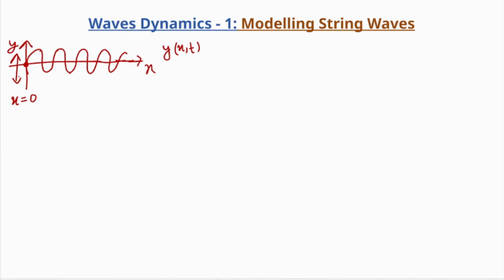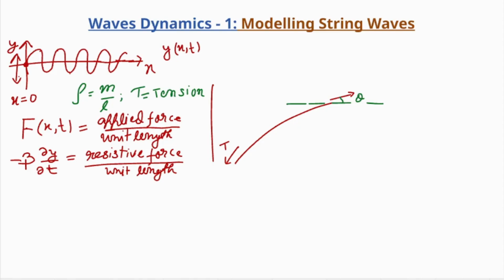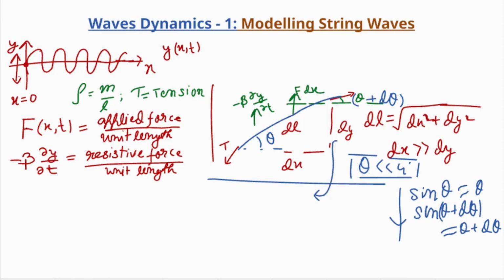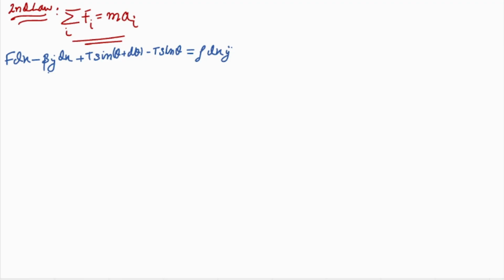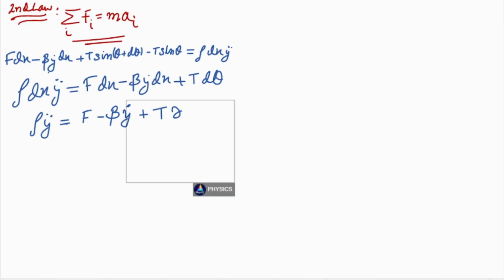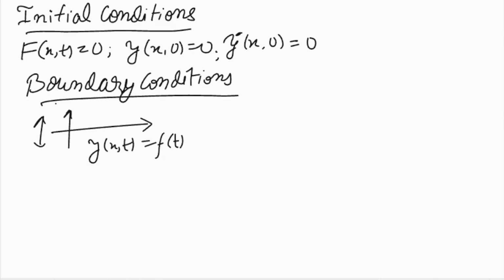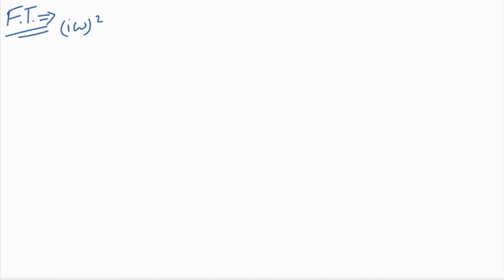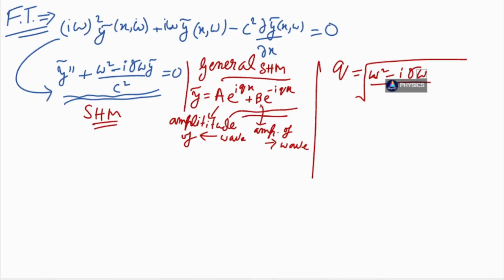The Wave Equation Derivation: Newton's Second Law for Vibrating Strings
[Wave Dynamics -1]
Master the wave dynamics of vibrating strings! In this comprehensive tutorial, we model string waves by deriving the one-dimensional wave equation from first principles (Newton's Second Law).

Dive into the fundamentals of Wave Dynamics with this first video in the Physics Prism series! 🌊

In this comprehensive lesson, we start by modeling string waves on an infinitely long, uniformly dense string. We lay the groundwork by defining key concepts like linear mass density (ρ=M/L), tension (T), and incorporating real-world factors such as an applied force per unit length (f(x,t)) and a damping factor (β) that leads to resistive force.

What you'll learn:

Setting up the physical system for a string wave.
Analyzing the Free Body Diagram (FBD) for an infinitesimal segment of the string.
Applying the small angle approximation for simplifying the model.
Applying Newton's Second Law of Motion to the string segment.
Beginning the derivation of the one-dimensional (1D) wave equation with damping and forcing terms.
Introducing the Fourier Transform technique to convert the partial differential equation into a solvable ordinary differential equation (ODE) for Simple Harmonic Motion (SHM).
Identifying the resulting SHM solution terms as representing left-moving and right-moving waves.
This video focuses on the setup and the initial steps of the derivation using Fourier Analysis under specific initial and boundary conditions (no external force f(x,t)=0).

where we will complete the derivation and find the final wave function!